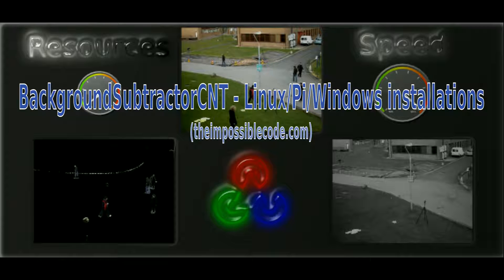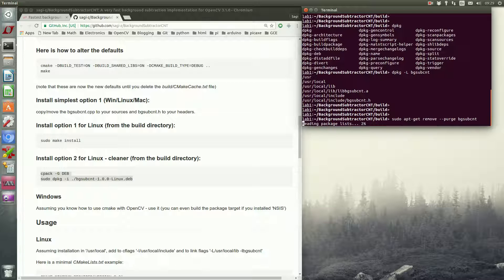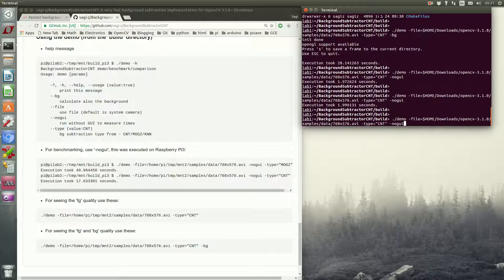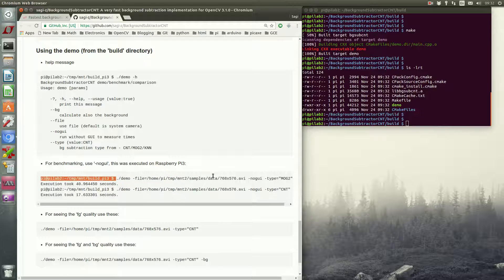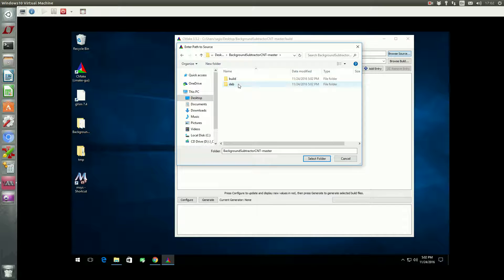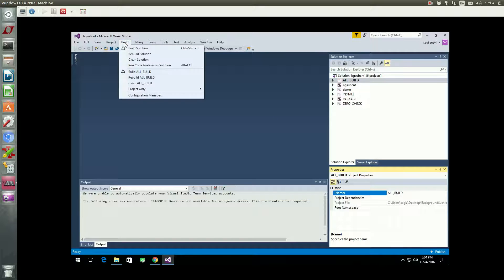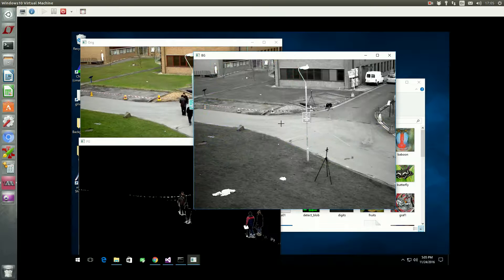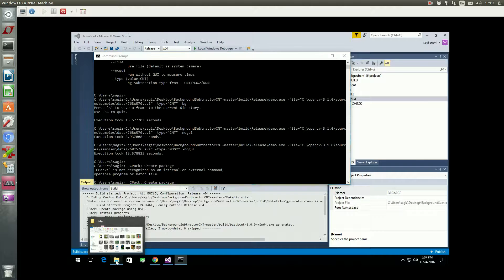BackgroundSubtractorCNT installation tutorial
Install the fast BackgroundSubtractorCNT library for background subtraction. This tutorial shows step by step installations on Linux (Ubuntu on PC and raspbian on Raspberry Pi), and windows.